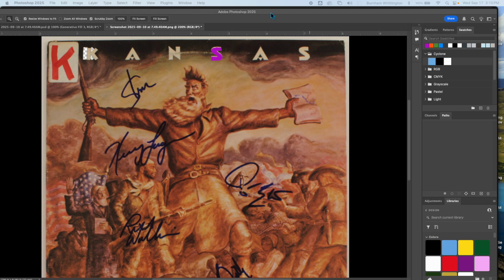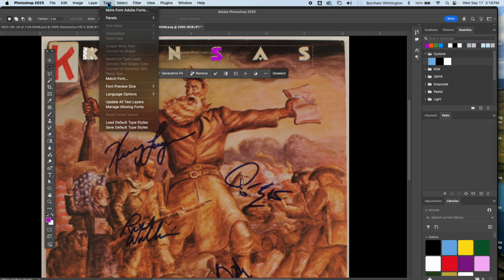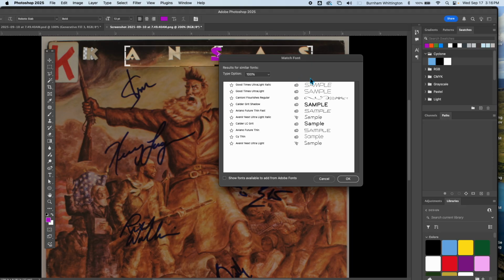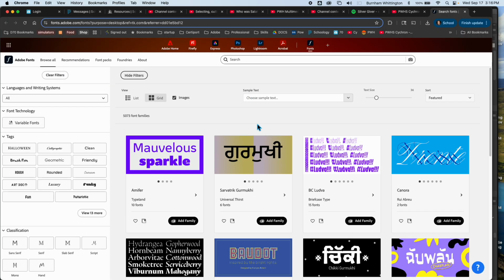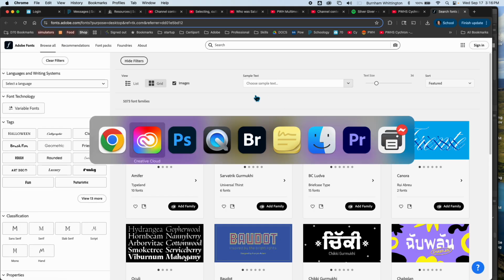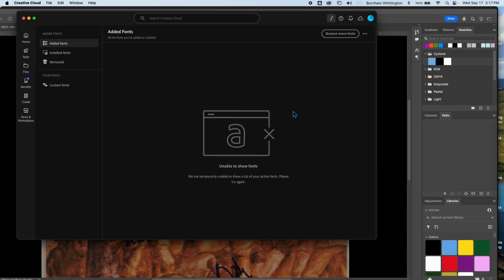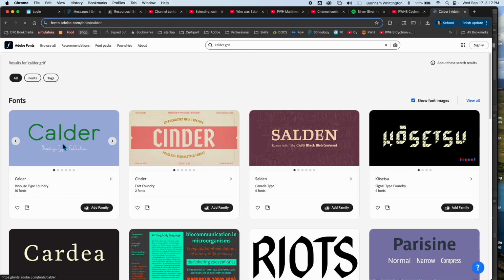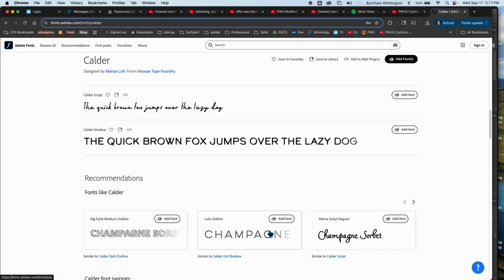Match font in photoshop and Adobe